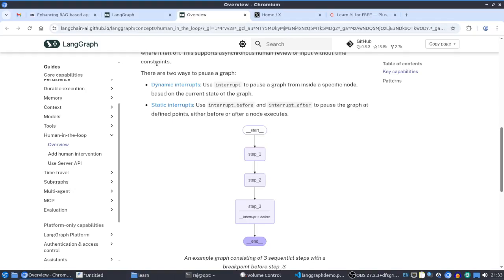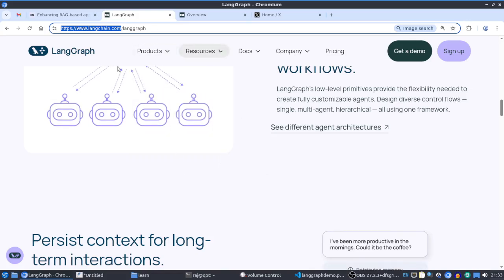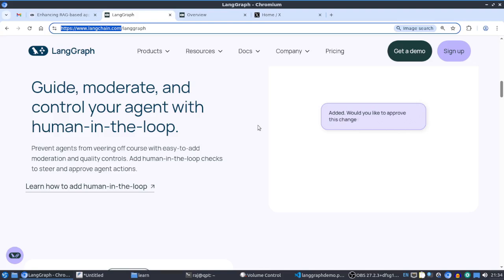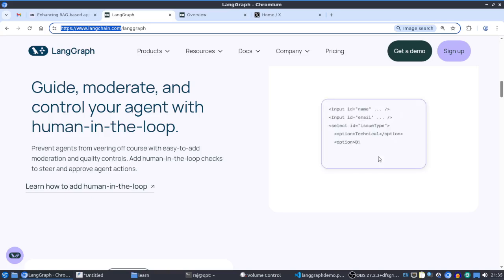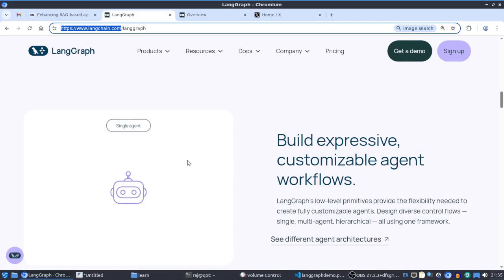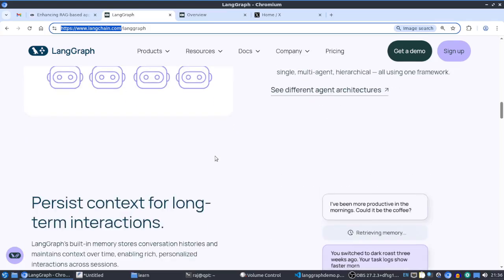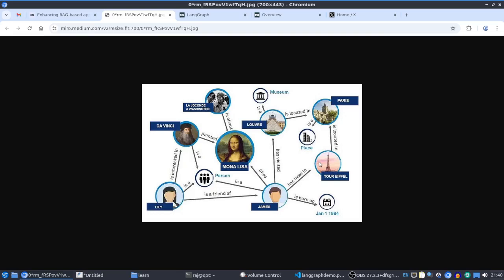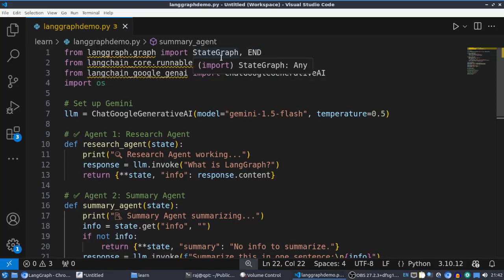LangGraph Tutorial with a simple Demo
Freely Listen to the Audiobook of "Dream Big, Move Forward Inch by Inch"